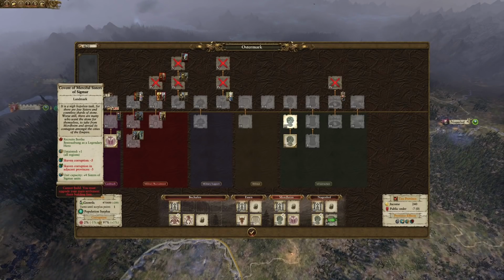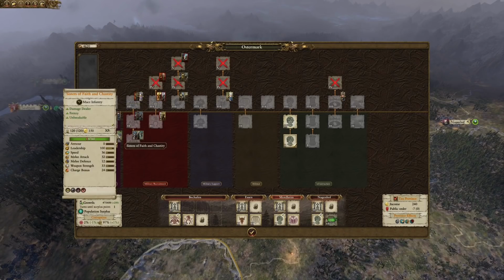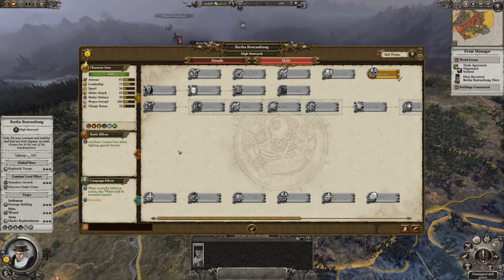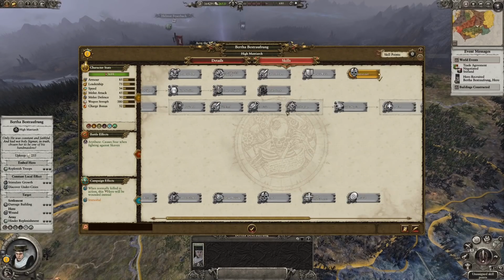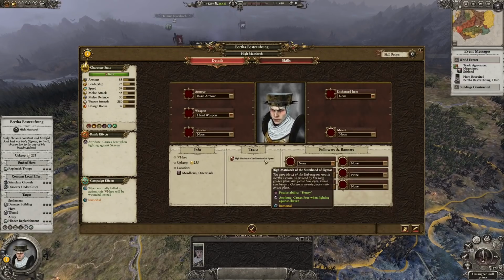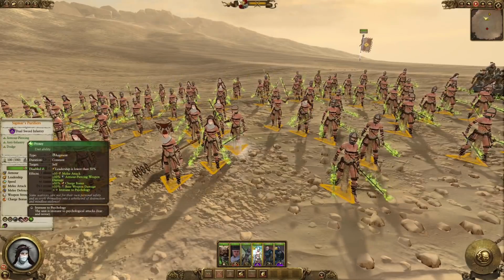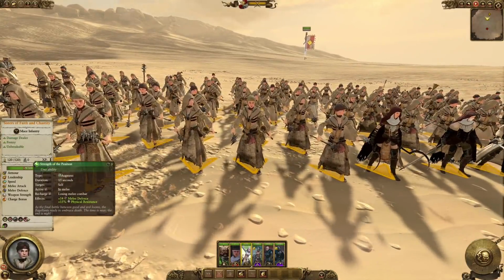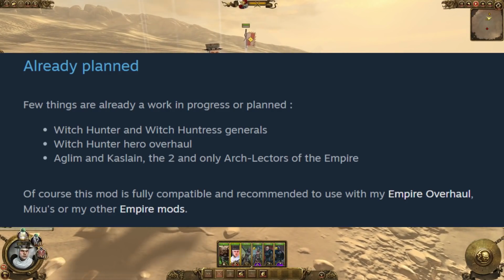Sisters of Sigmar! - Total War Warhammer 2 - Sons of Sigmar - Mod Review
The Sisters of Sigmar are here and they are STRONG!

THE3476